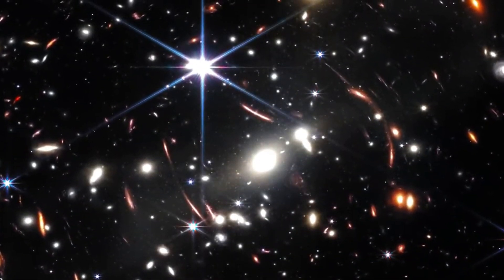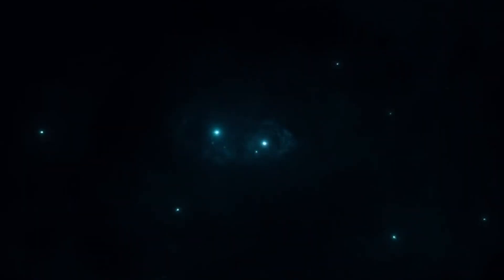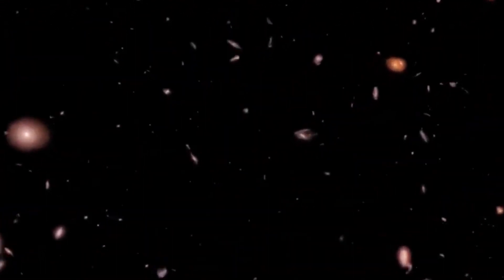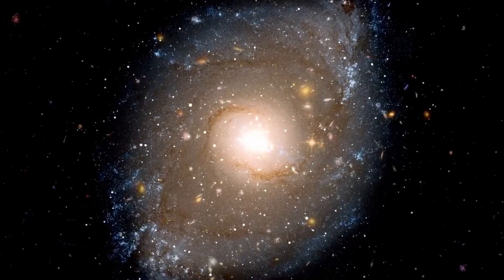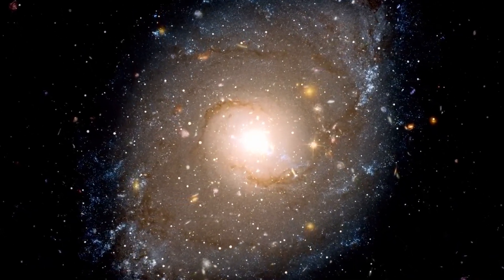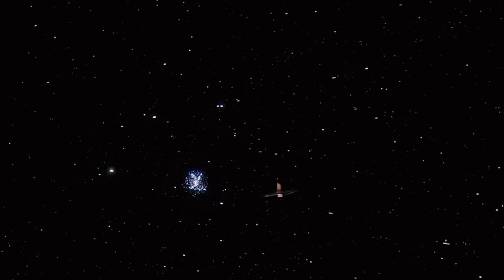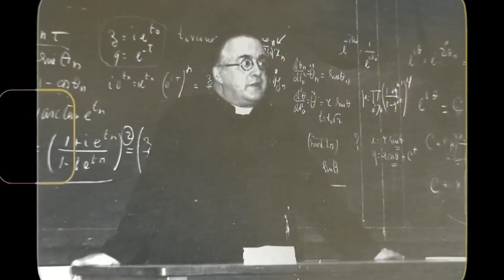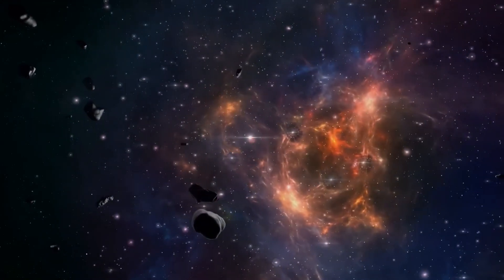"HE WAS RIGHT " James Webb Telescope Just Spotted 10 Galaxies That Might be Older than the Universe